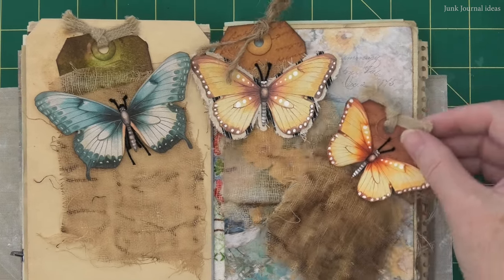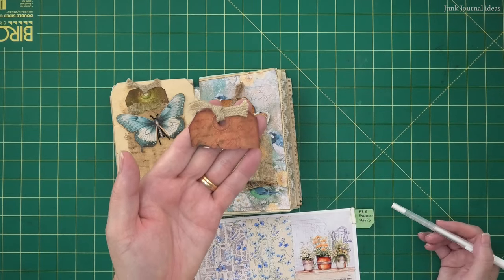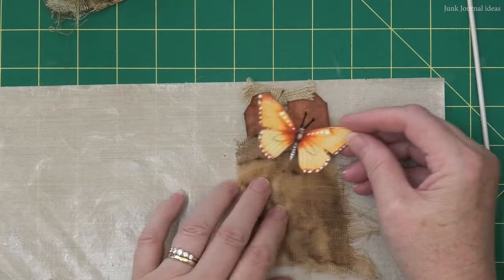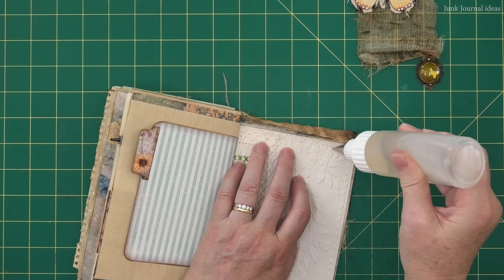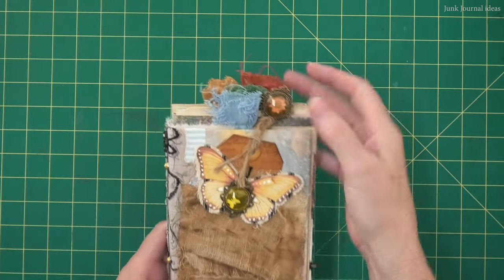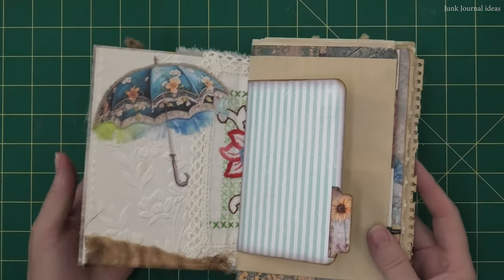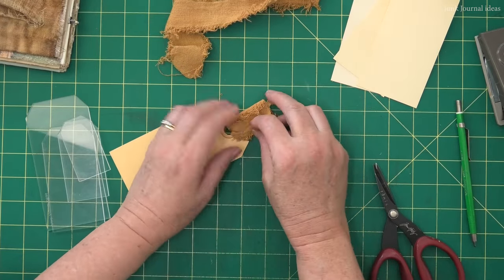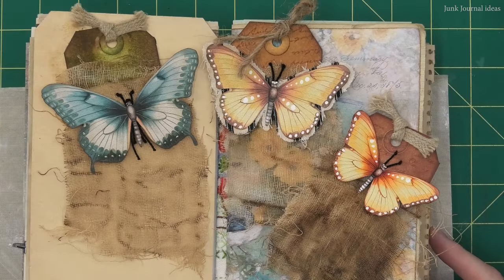Butterfly Bird Embellishments Collaboration The Garden Story@RachandBellaCrafts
Explore the world of 'Butterfly Bird Embellishments' with a rustic and grungy twist, inspired by my prompt in 'The Garden Story' collaboration with Rach and Bella Crafts. Join us in this spectacular journey of creativity! you will pick up so many ideas for your junk journals!

𝗘𝘃𝗲𝗿𝘆𝗼𝗻𝗲'𝘀 𝗰𝗵𝗮𝗻𝗻𝗲𝗹𝘀 𝗮𝗻𝗱 𝘁𝗵𝗲 𝘀𝗰𝗵𝗲𝗱𝘂𝗹𝗲
𝗧𝗵𝗲 𝘃𝗶𝗱𝗲𝗼 𝘁𝗼 𝘄𝗮𝘁𝗰𝗵 𝗮𝗳𝘁𝗲𝗿 𝘁𝗵𝗶𝘀 𝗼𝗻𝗲,

0:00-2:02 intro
2:02-5:21 Rustic Tag embellishment
5:21-10:16 Clear Dome Butterfly embellishment
10:16-12:18 Umbrella embellishment
12:18-13:03 Easy Envelope Flip embellishment
13:03-13:35 Easy Stickers
13:35-15:46 Tatty Tag Tops
15:46-17:12 Printing Smaller basics
17:12-17:44 about the Garden Kit